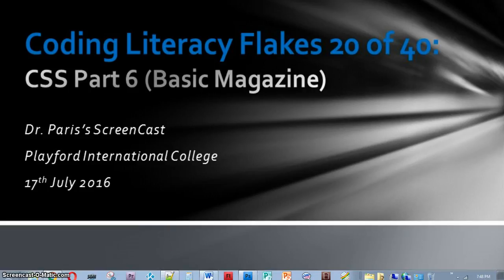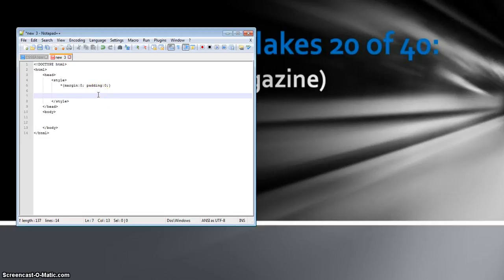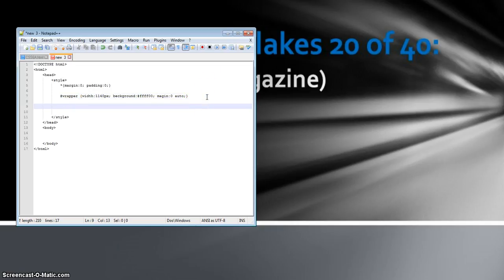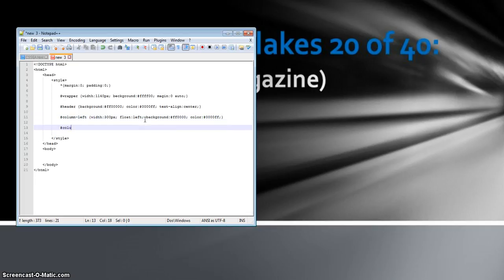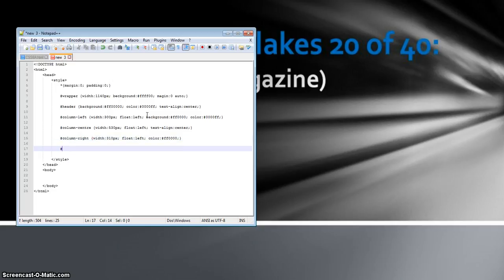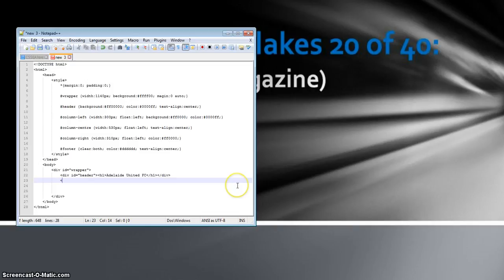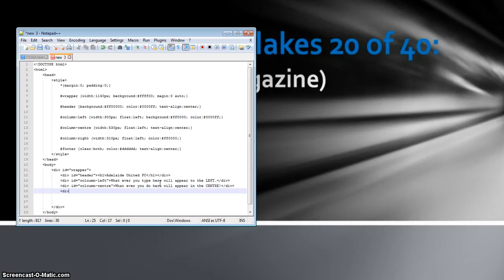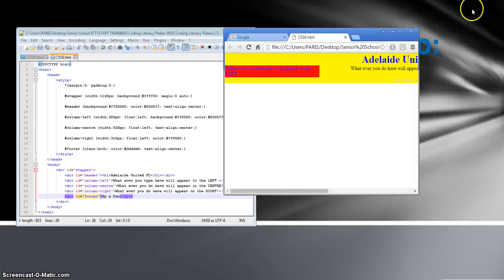Coding Literacy Flakes 20 of 40: CSS Part 6 (Basic Magazine)